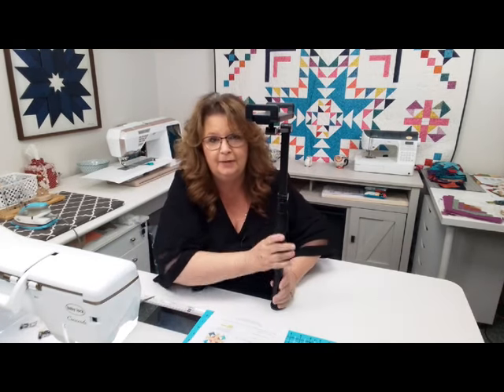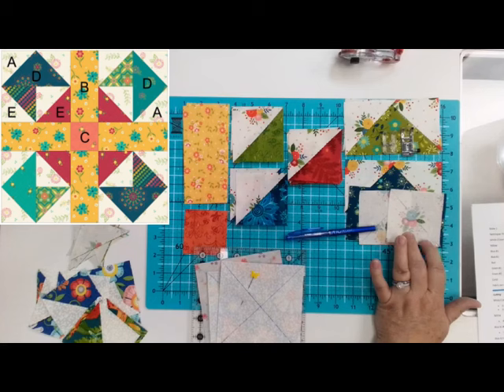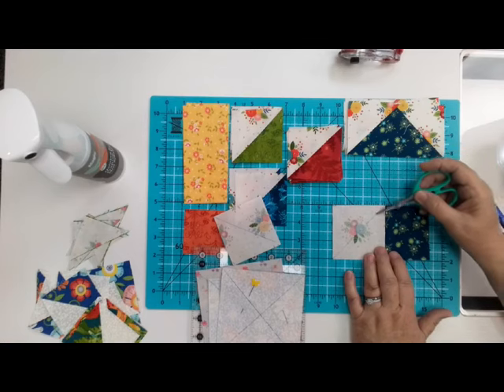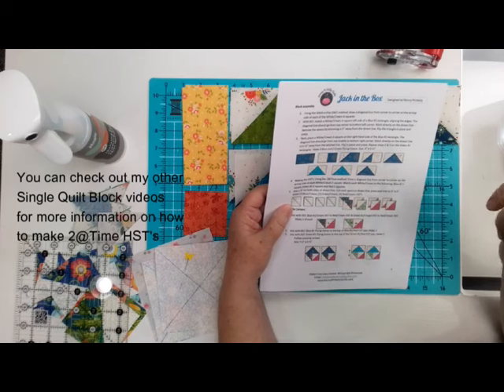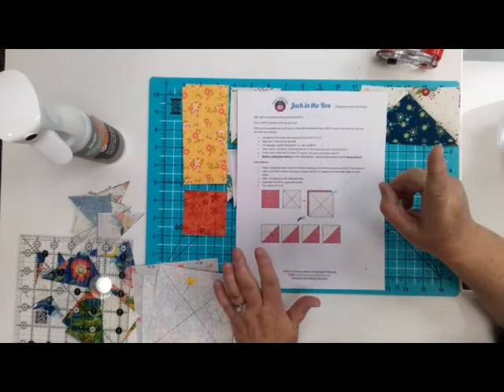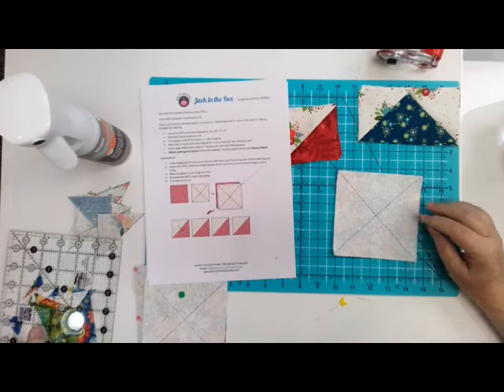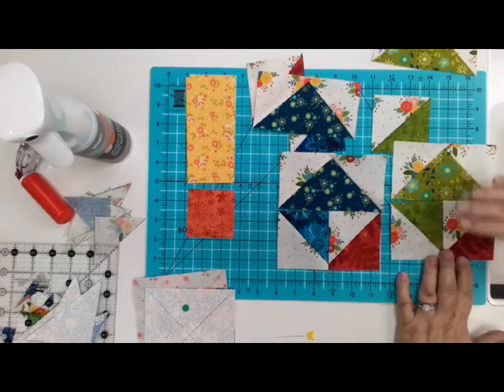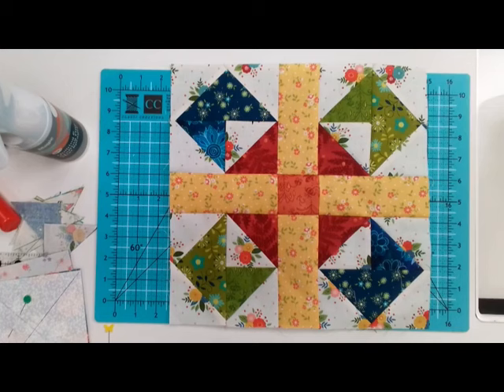Jack in the Box, Single Quilt Block Tutorial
Another Single Quilt Block Tutorial: Jack in the Box Quilt Block
Technique: Stitch-n-Flip (SNF) & 4@Time HST's